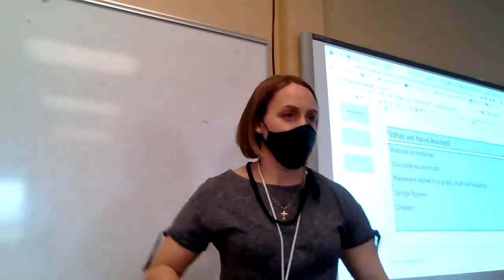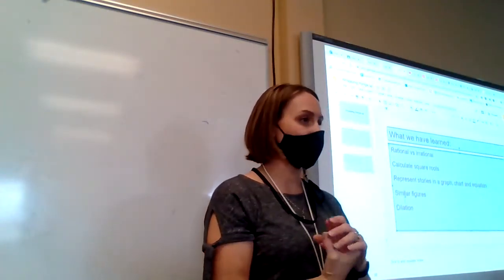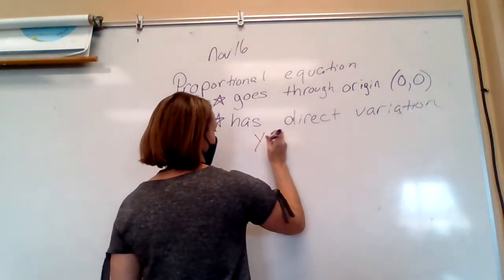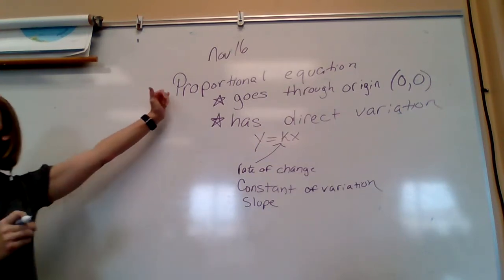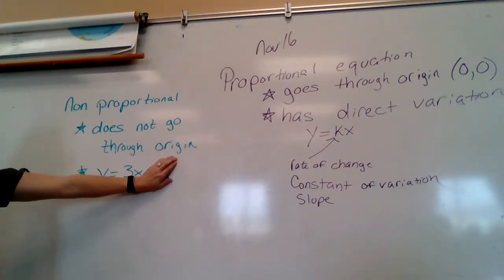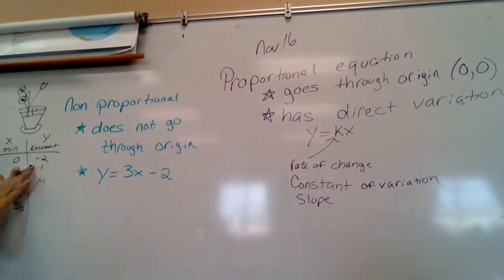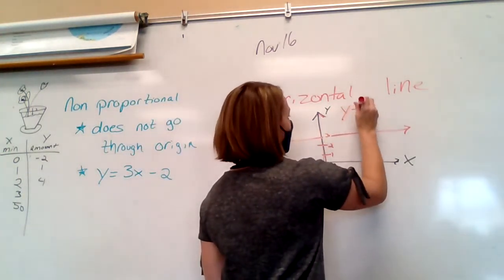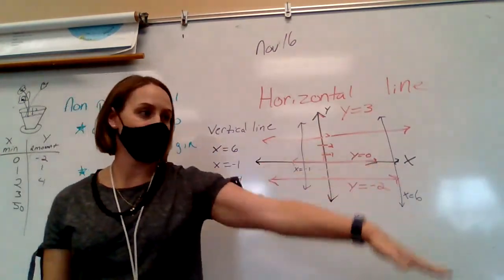Nov 16 8th grade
Notes for proportional vs non proportional
Wrap up of information